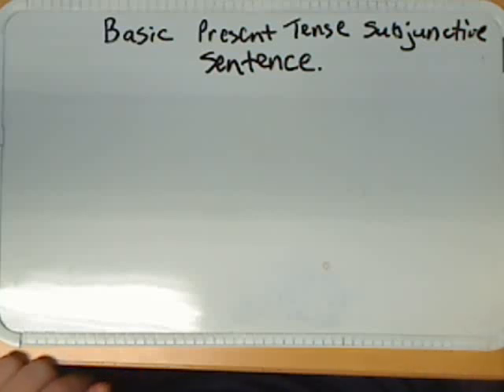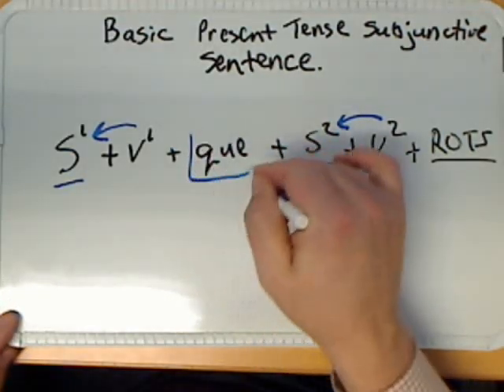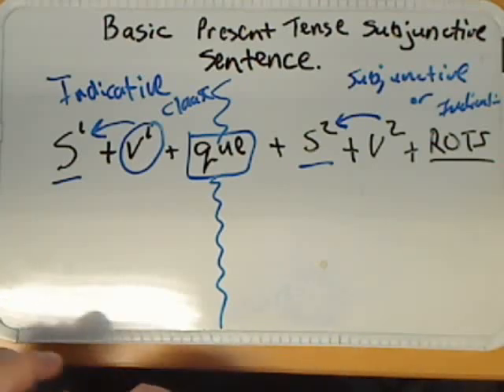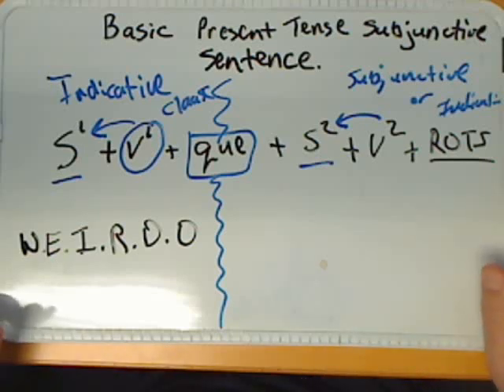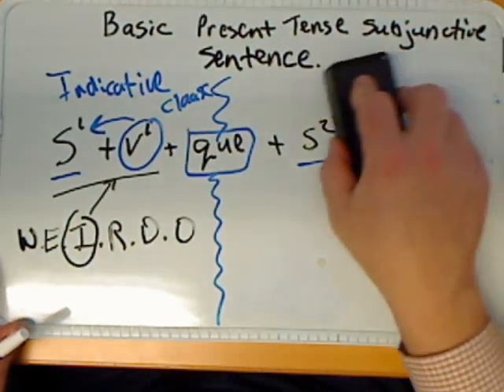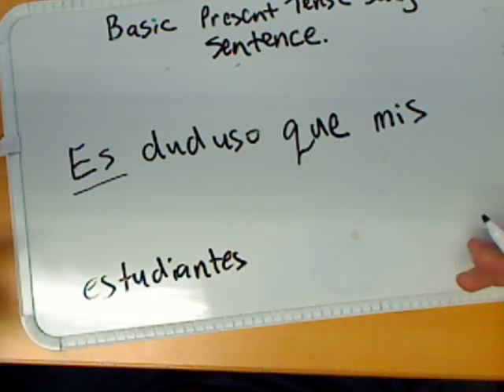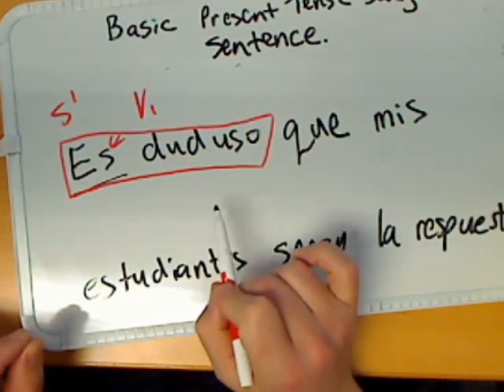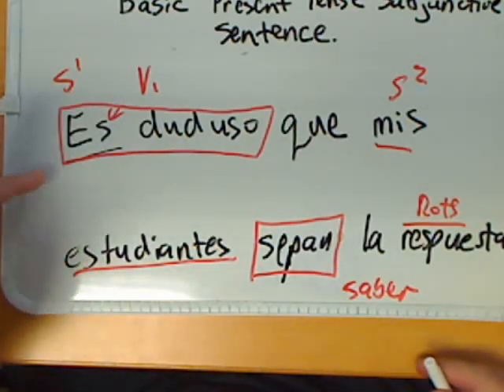Basic Subjunctive Senetences with impersonal expressions.wmv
The use of impersonal expressions with subjunctive sentences.
The formula for a basic sujunctive sentence.
The acronym  W.E.I.R.D.O and subjunctive sentences